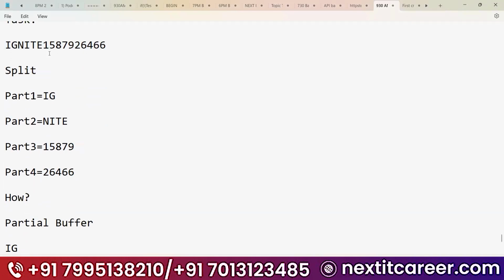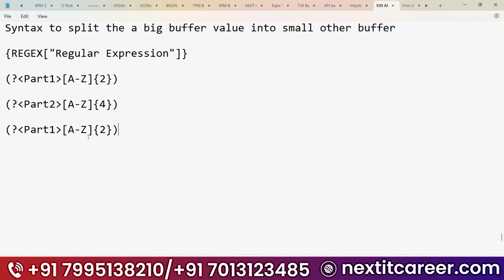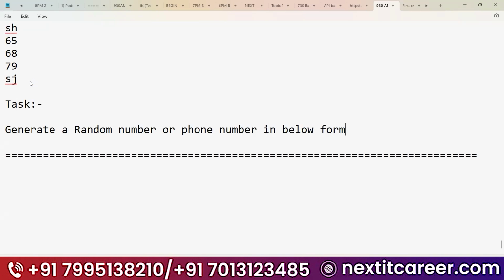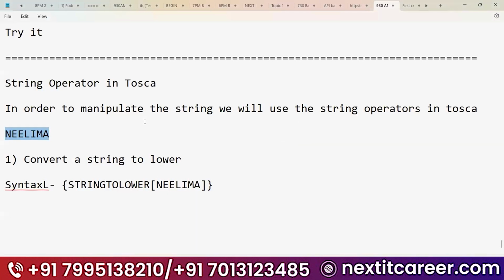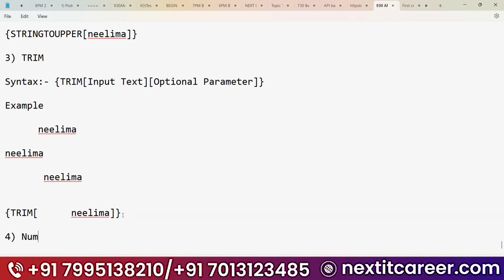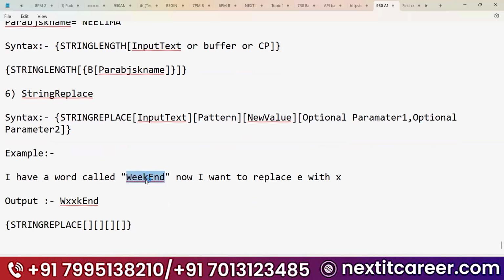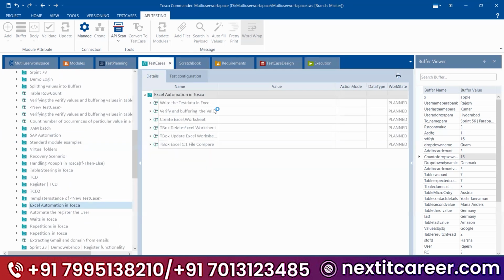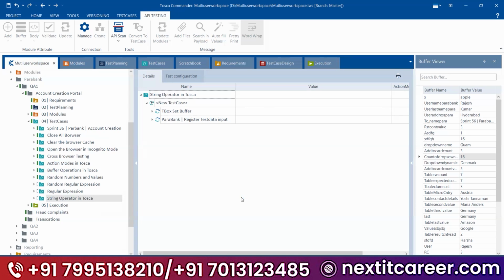How to Handle Special Characters in Tosca | Step-by-Step Guide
Struggling to handle special characters in Tosca while automating your test cases? Don’t worry, we’ve got you covered!

In this video, you’ll learn:
✅ What are special characters and why they matter in Tosca.
✅ Common challenges while working with special characters in test automation.
✅ Effective techniques to handle special characters in test cases and modules.
✅ Practical examples and tips to simplify your automation process.

This tutorial is perfect for both beginners and experienced Tosca users who want to streamline their workflows and ensure seamless testing.

💬 Have questions or challenges? Drop them in the comments below!